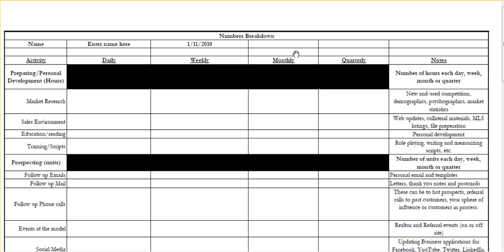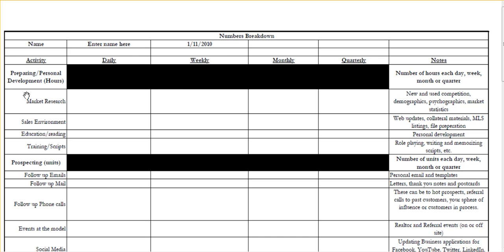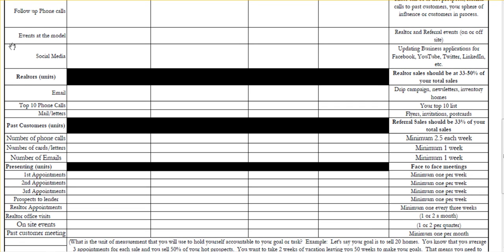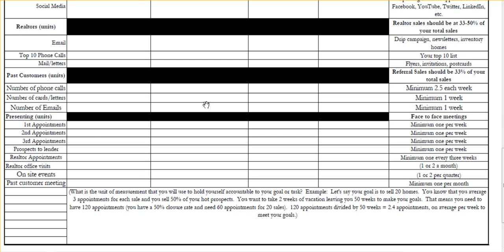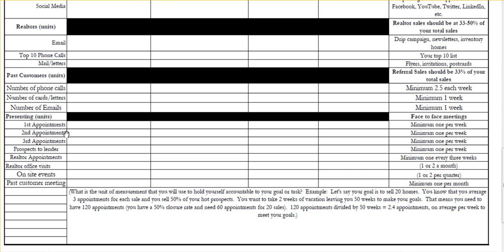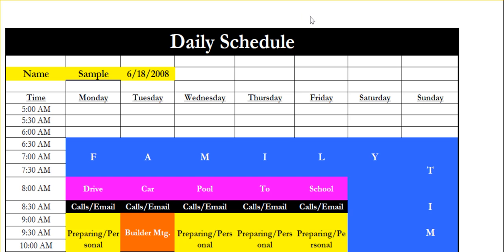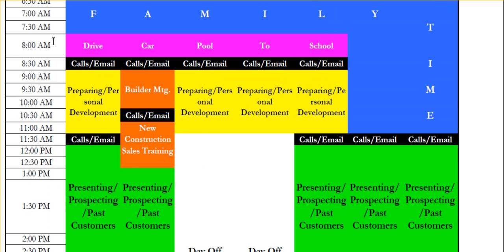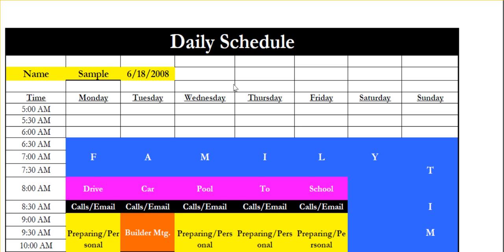KASS- Task Management and Time Blocking for Home Builders